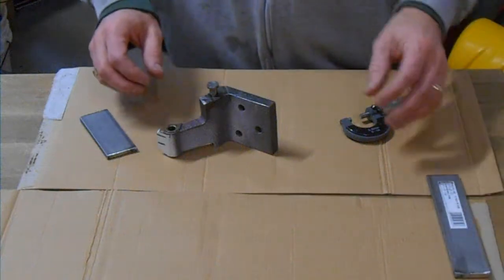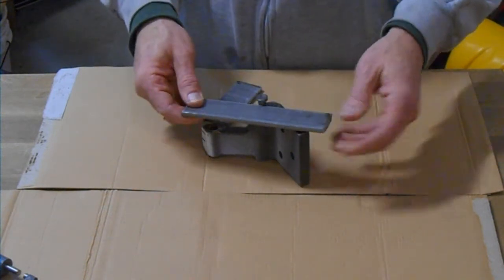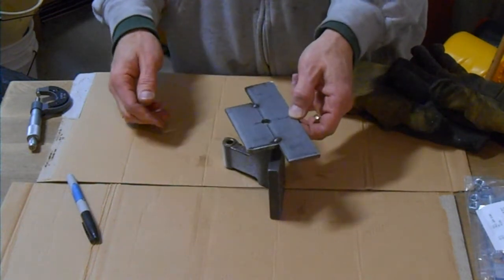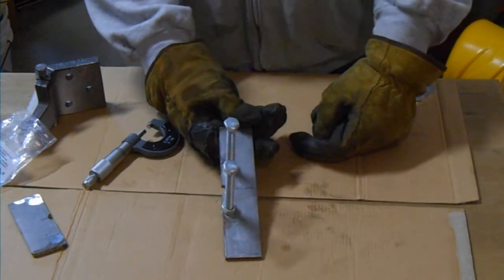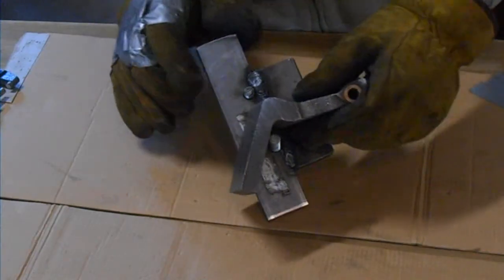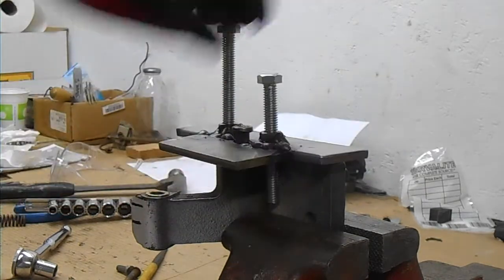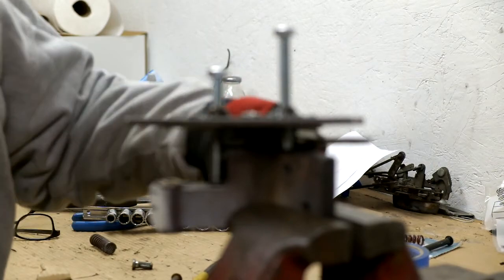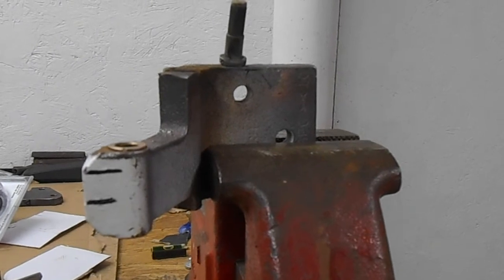67 Mustang Lower Door Hinge Disassembly Part 2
Removing the pressed in roller bushing pin with our homemade tool.